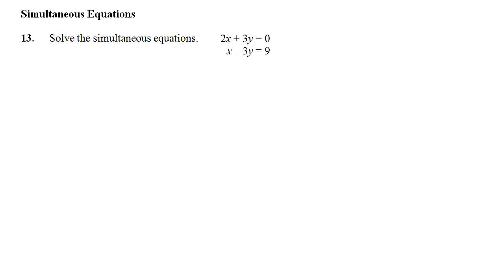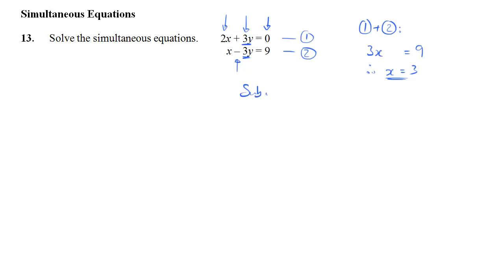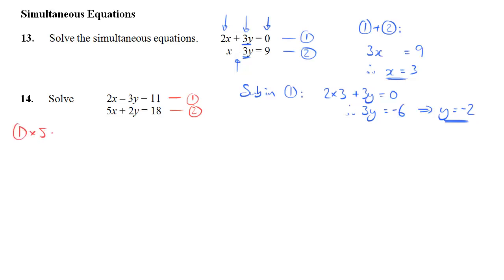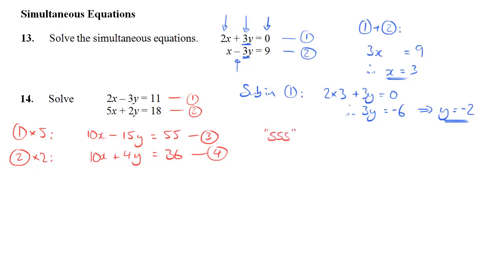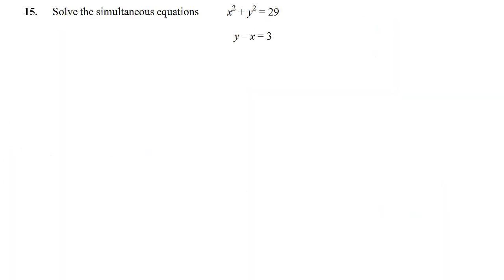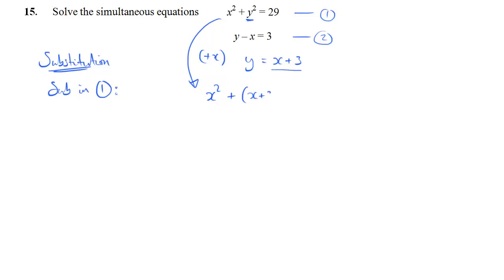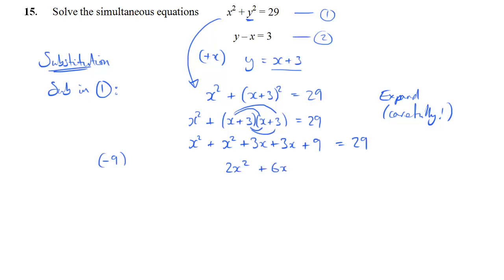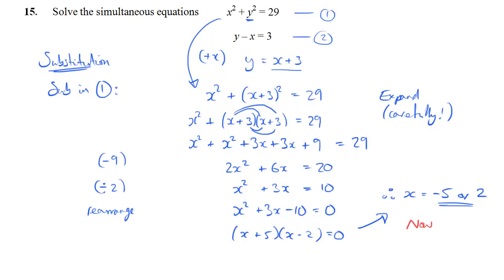Y10 Summer Booklet Solutions - Q13-15 - Simultaneous Equations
How to do it. Hope it helps!